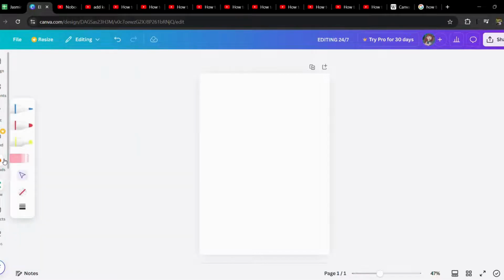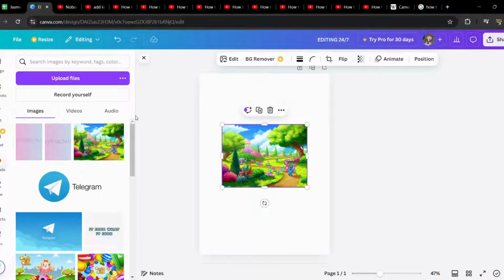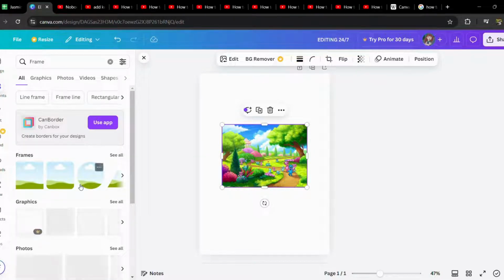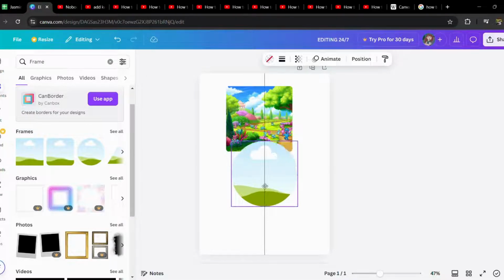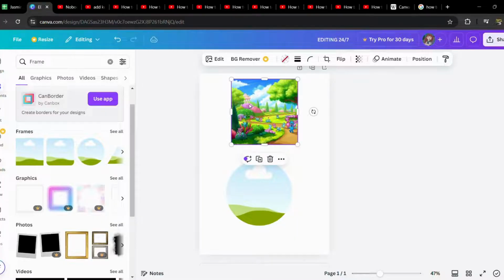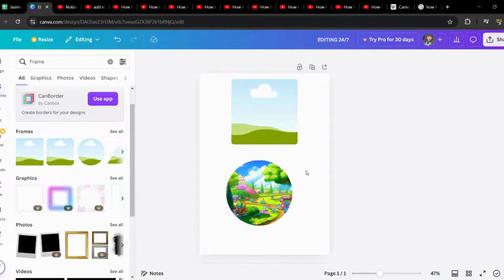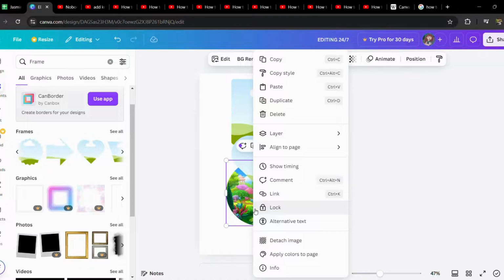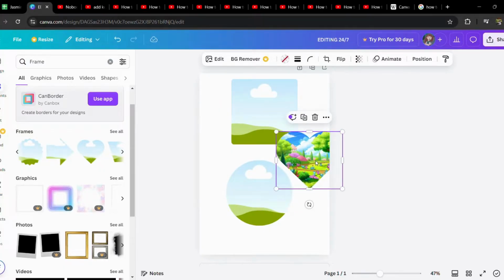How to Add Image to Frame in Canva 2024?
In this video, I'll show you how to add images to frames in Canva, a fantastic way to create stunning visuals for your projects. Whether you’re designing social media graphics, presentations, or photo collages, using frames can enhance your design's overall look and feel.